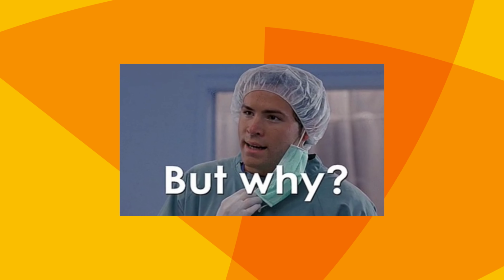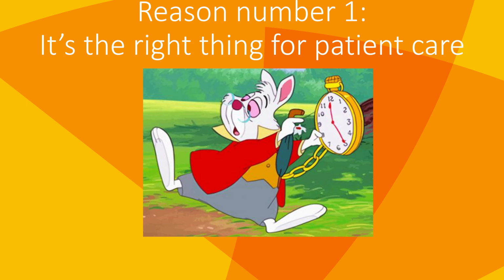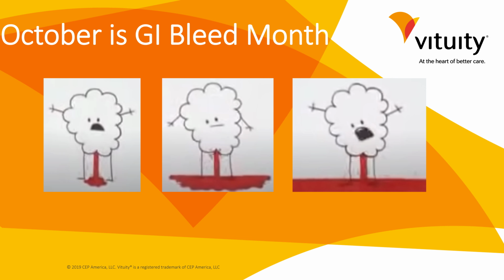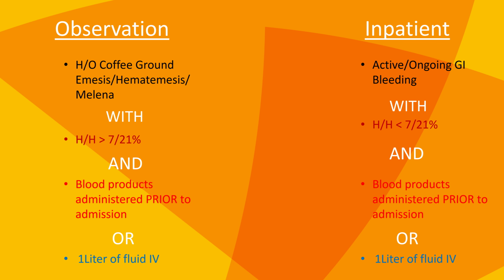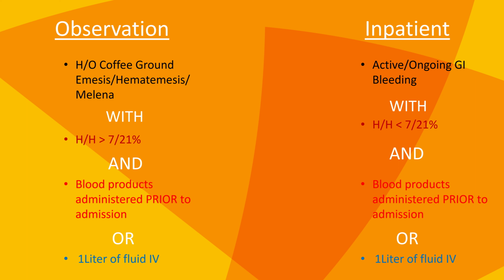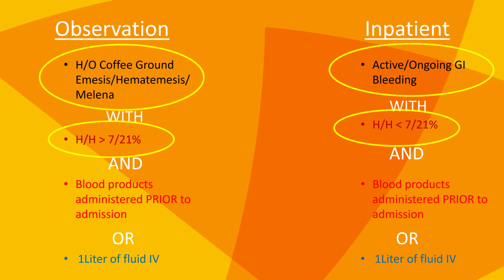GI Bleed Level of Care